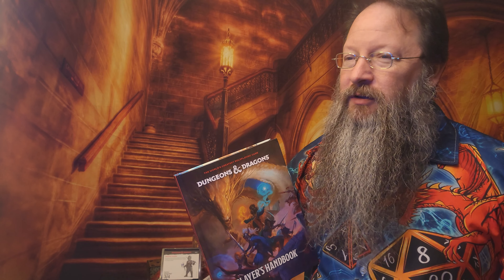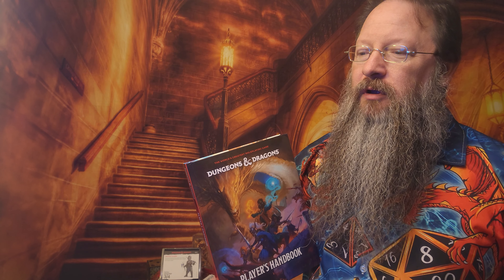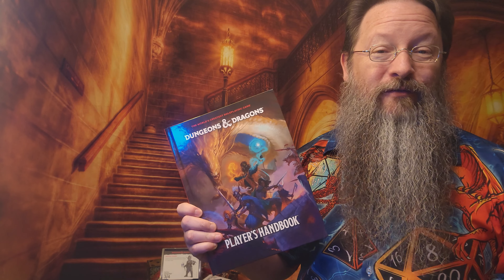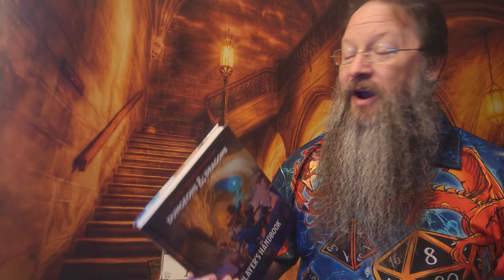Crafter Feat | 2024 Player's Handbook for Dungeons and Dragons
Today we check out the Crafter Feat from the new 2024 Player's Handbook for Dungeons and Dragons!

What are YOU going to craft up?